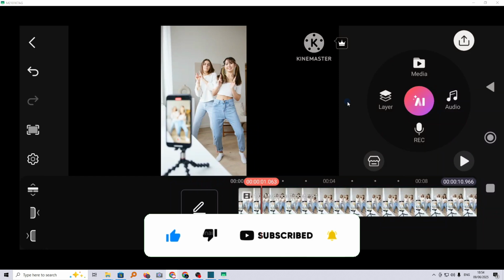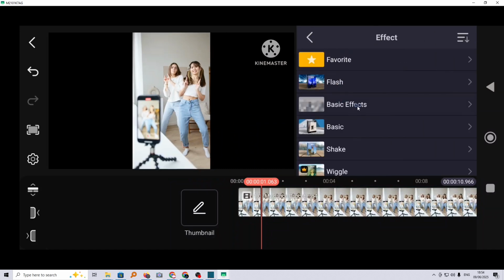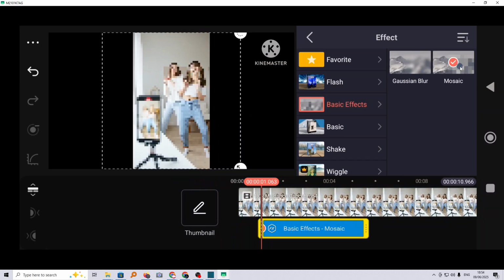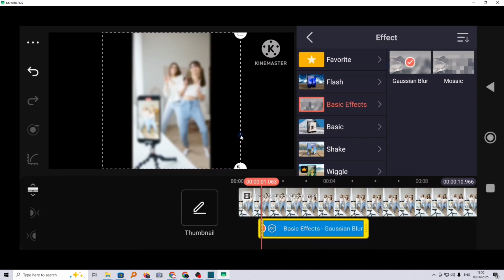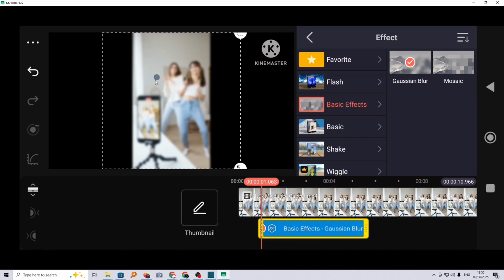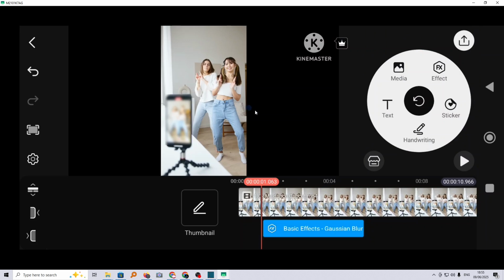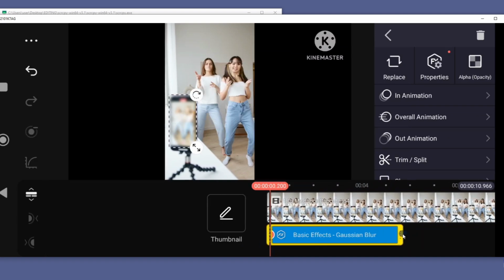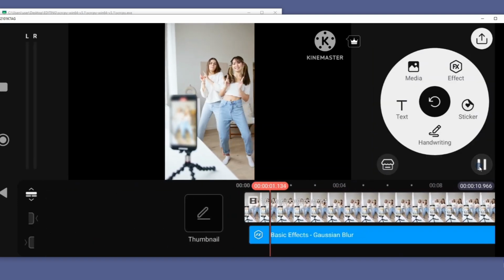How To Blur Specific Parts Of Video In KineMaster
Need to hide sensitive details or focus attention on certain areas? In this tutorial, learn how to blur specific parts of a video using the KineMaster app. Perfect for privacy protection, censoring, or creating dramatic effects!